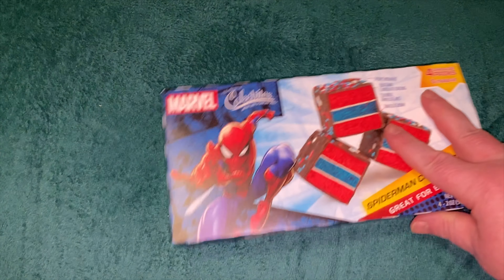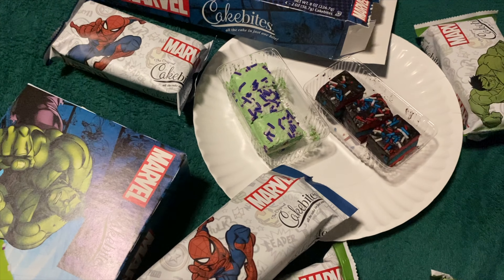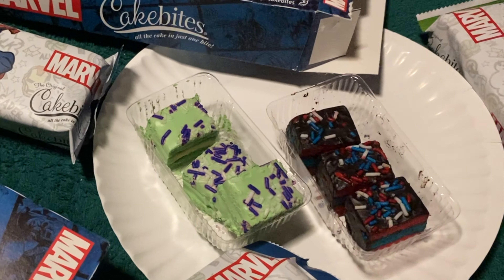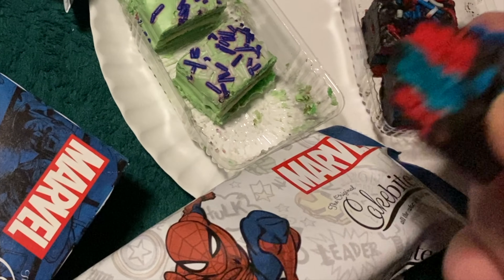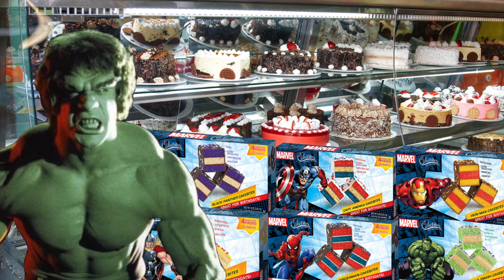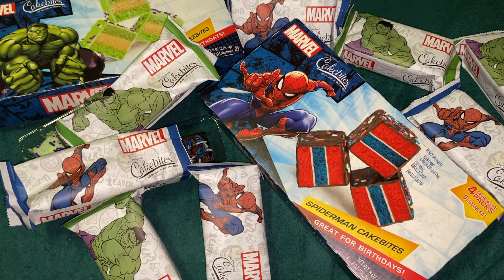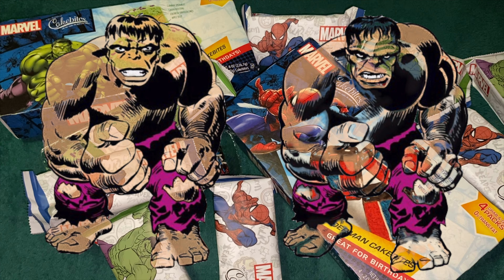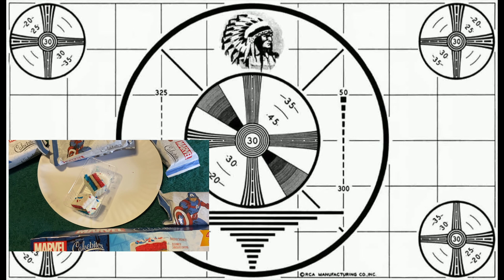Hulk Vs. Spider-Man Cakebites Unboxing and Taste Test Marvel's Avengers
0:00 intro
0:24 UNBOXING !!! (One-Armed Style)
0:42 Let's Get These on a Plate + Quiz (low risk, high reward)
2:08 TASTE TEST !!!
3:14 typical (for me) nonsense
5:02 outro
5:59 BONUS CONTENT !!!